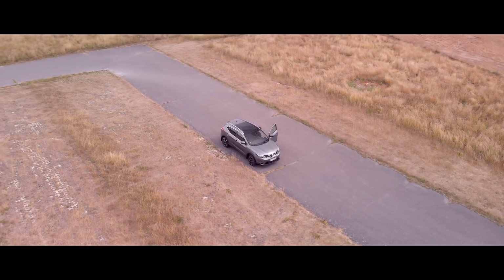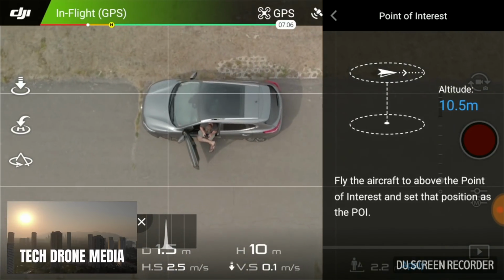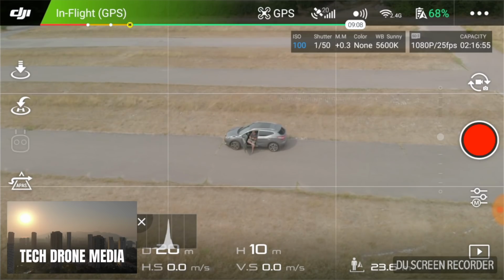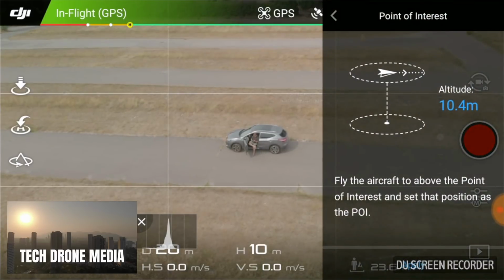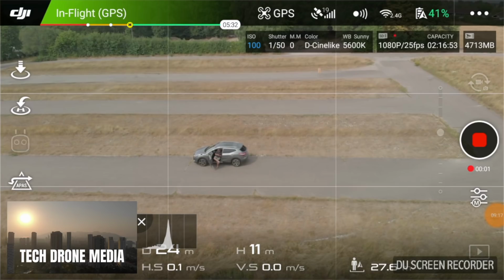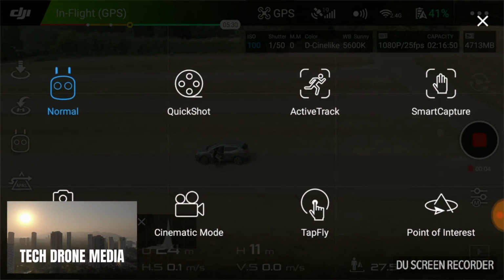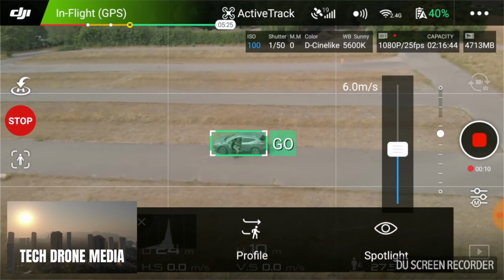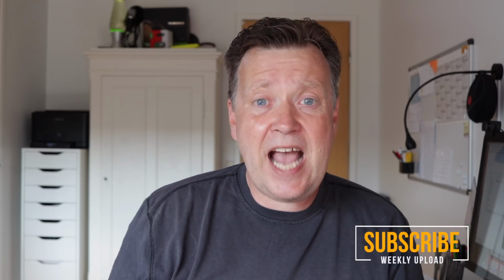Mavic Air Point Of Interest - DJI POWER TIP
Sometimes it's not possible to use Mavic Air Point Of Interest because not now allowed to fly over an object or there are lots of people around. This video shows a Mavic Air power tip that will help you get around that and capture that fantastic cinematic shots. This power tip works for all DJI Drones and not only Mavic Air.

👍 Proven Gear I’m using:
DJI Mavic Air
32GB Sandisk Extreme (4K/100Mbps)
64GB Sandisk Extreme (4K/100Mbps)
Canon 200D
Canon Lens 24mm - F2.8
Røde VideoMic Pro+

⬇️ Check you our 2nd CHANNEL Mr. Unbox

-- IMPORTANT --